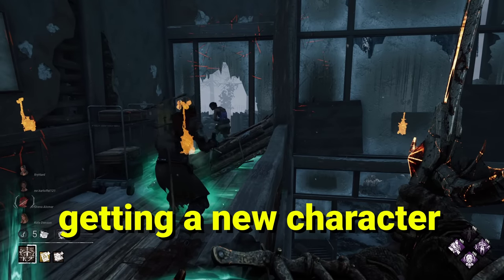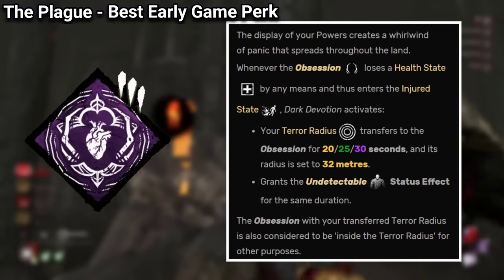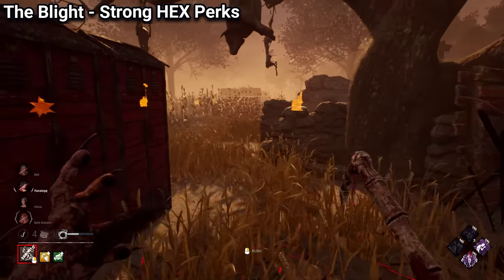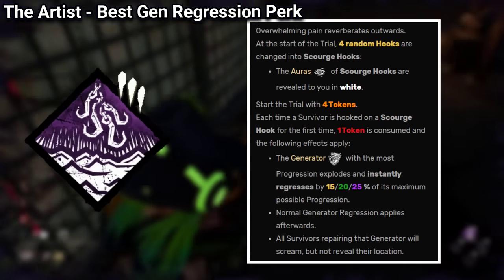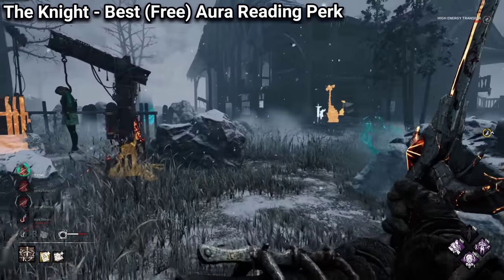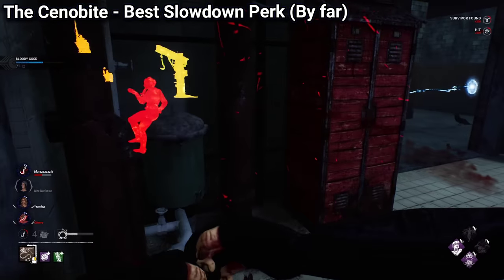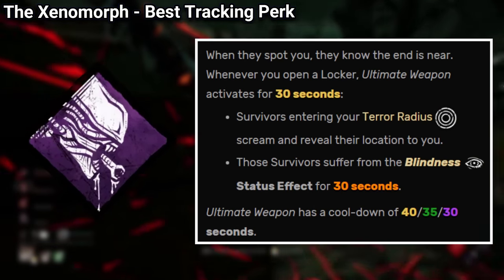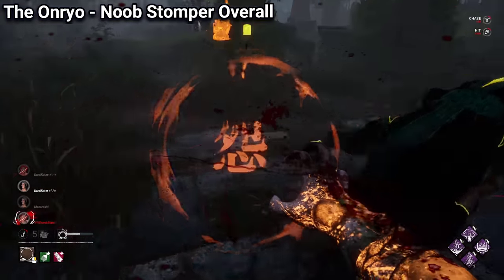What Killers Have The BEST Perks? - Dead By Daylight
What Killer Should You Purchase? Are you looking for good perks? This quick video will show my recommendations.

00:00 Intro for ADHD Viewers
00:11 The Clown
01:07 The Plague
02:02 The Deathslinger
03:05 The Blight
03:58 The Trickster
05:25 The Artist
06:44 The Knight
08:27 The Cenobite
09:42 The Nemesis
10:44 The Xenomorph
12:15 The Onryo

All music is from Brawl Stars